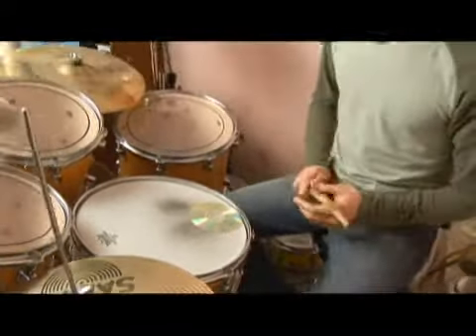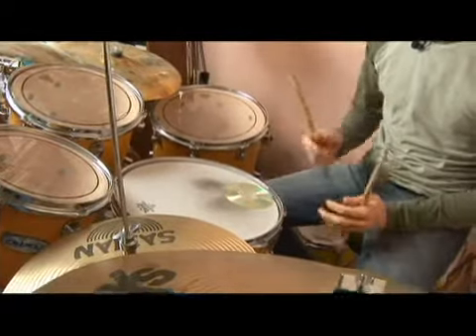Drums: Straight 4th Snare With Quarters on High Hat & Without Back Beat on Four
Drums: Straight 4th Snare With Quarters on High Hat & Without Back Beat on Four. Part of the series: Drums: Straight 4th Snare Part 6. Play straight fourth snare drum on all four coordinates with quarters on high hat and without back beat on four with tips from a professional drummer in this free video on music instruction.